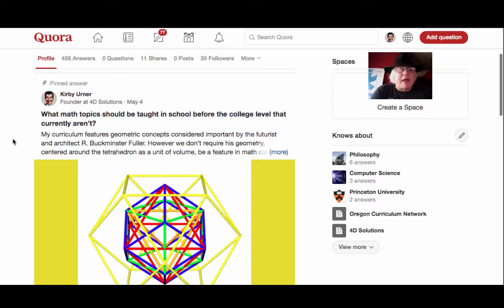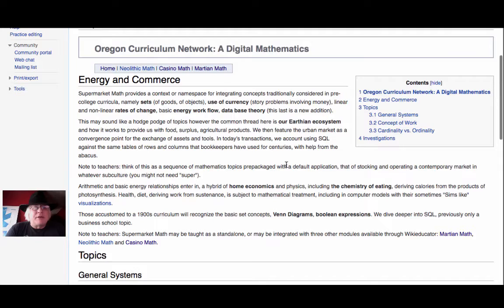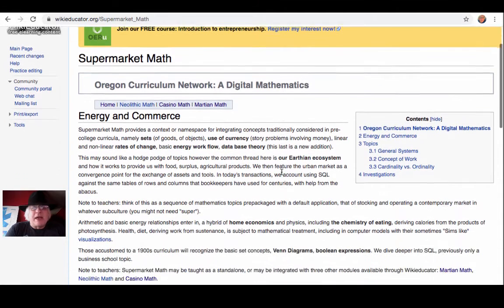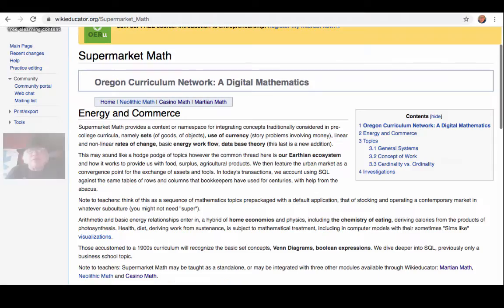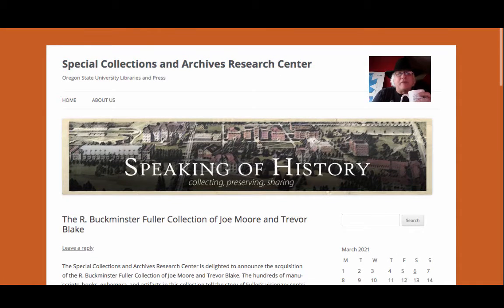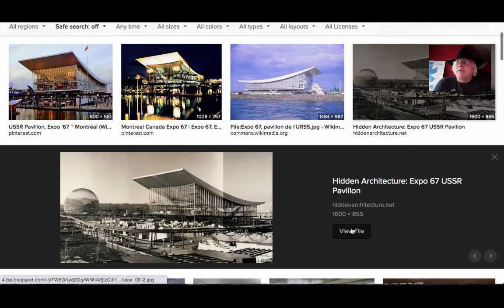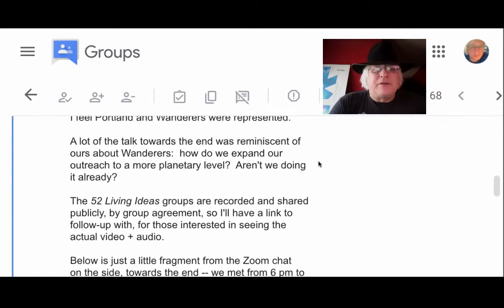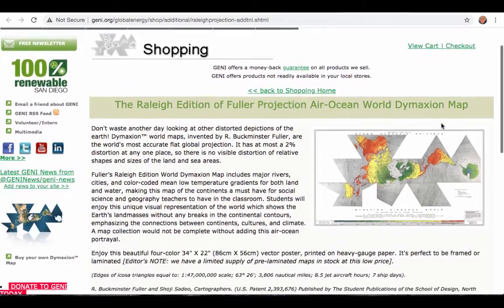Heuristics for Teachers (continued) featuring: Supermarket & Casino Maths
Thank you to Casey House for sharing about Syn-U with the TrimTab Book Club today, a core topic of today's talk.